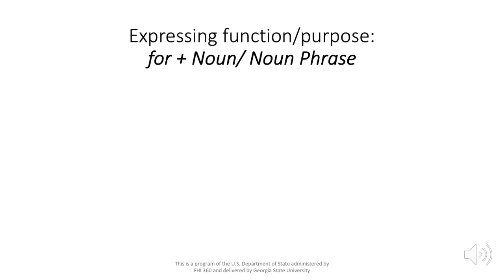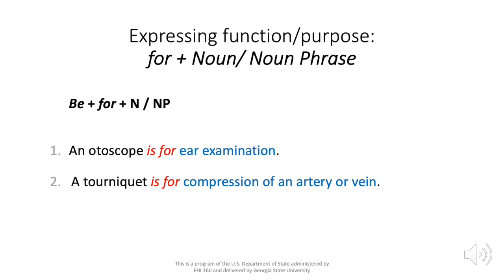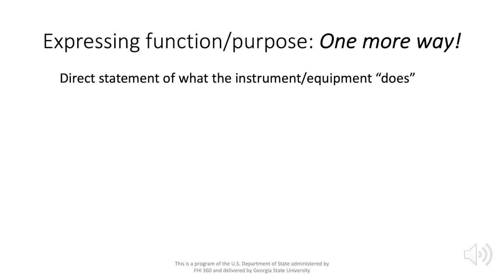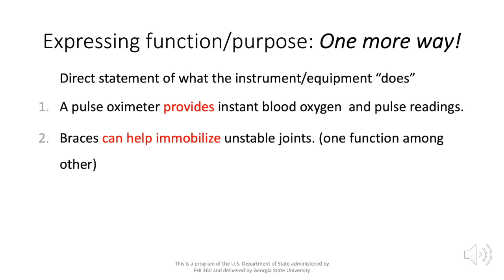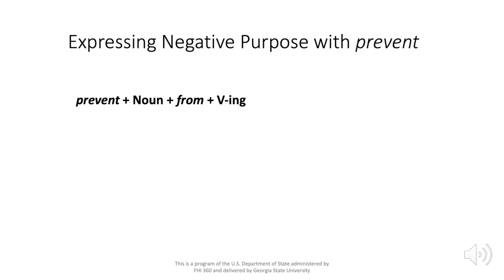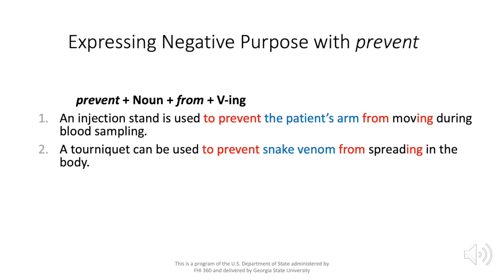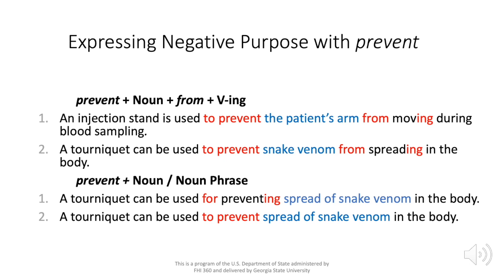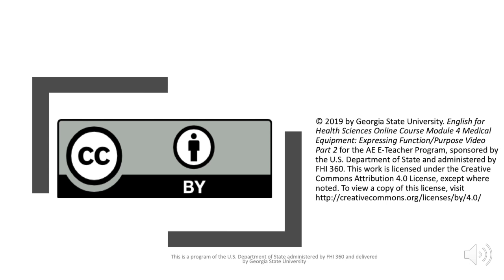Module 4 - Expressing Purpose and Function Part 2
This video is the second part of a lecture about expressing purpose and function